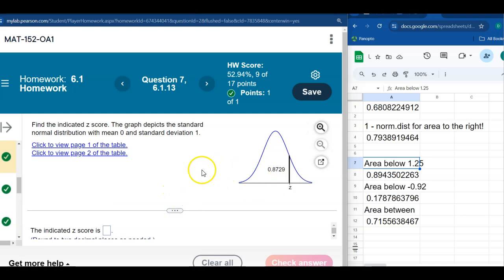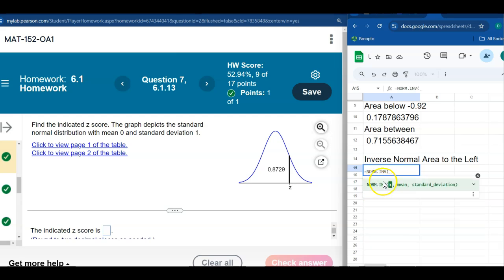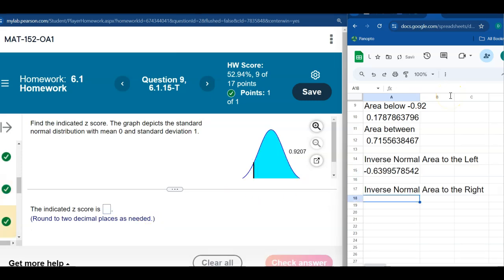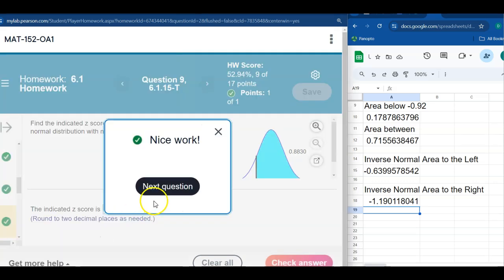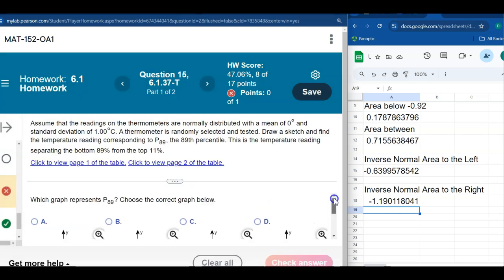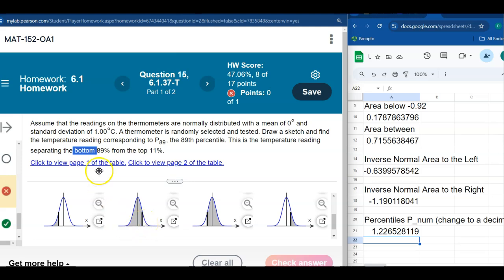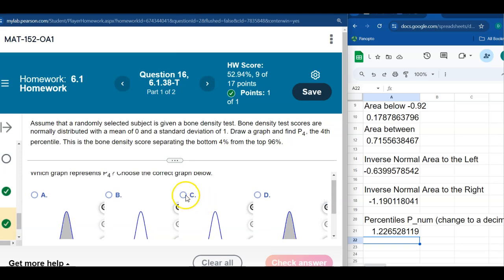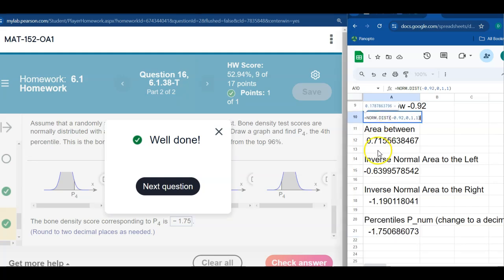MAT 152 Using Sheets or Excel to Find Missing Normally Dist. Values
norm.inv can find missing normally distributed values on the number line